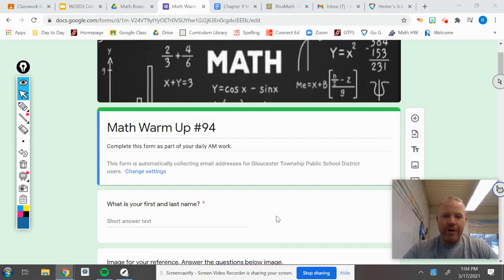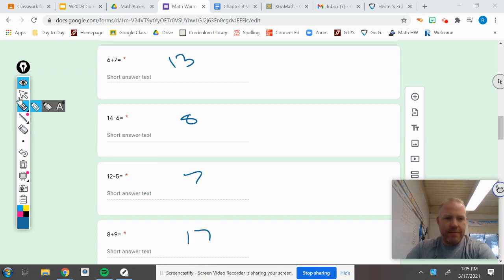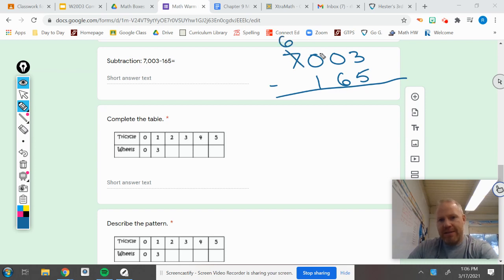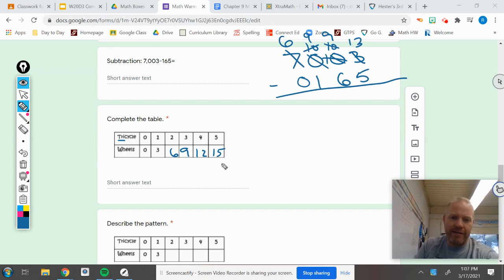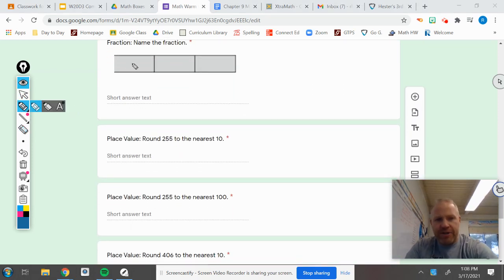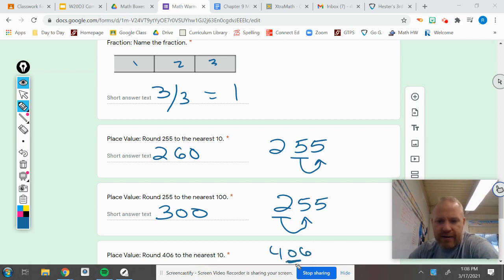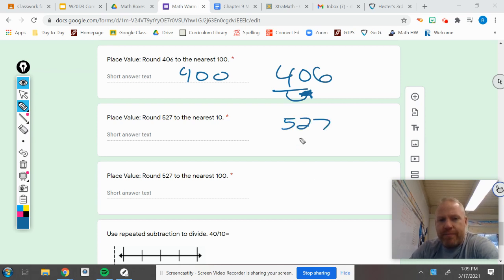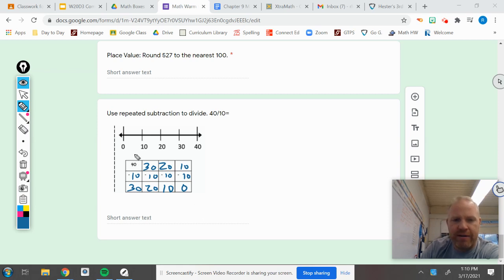Hester Morning Math 94 Lesson